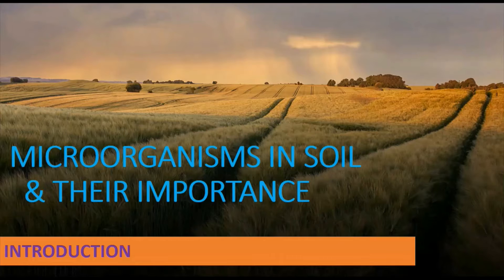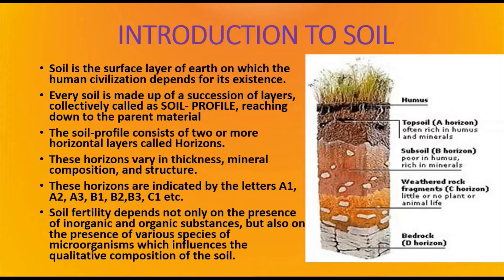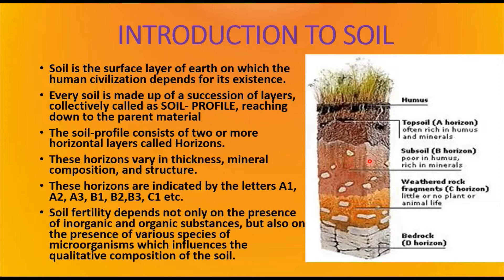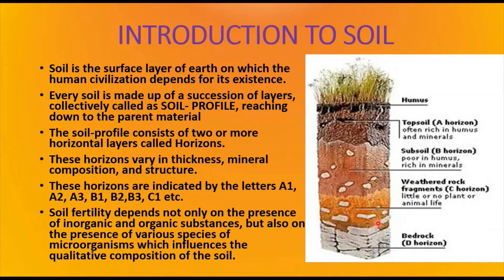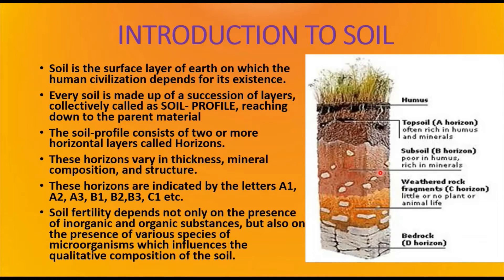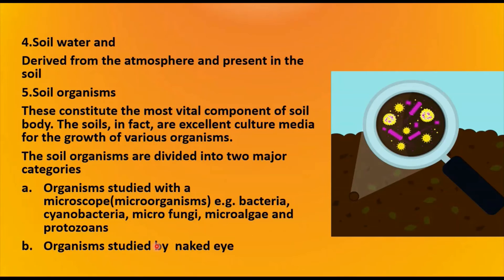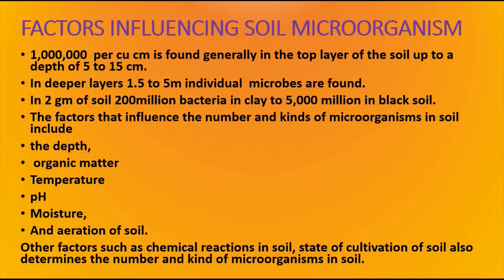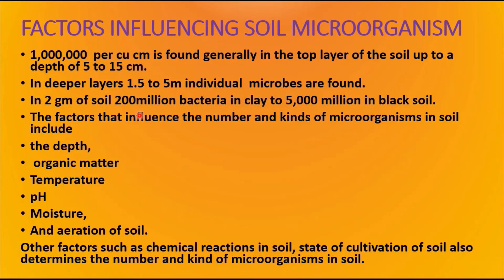MICROORGANISMS IN SOIL & THEIR IMPORTANCE - PART 1 (INTRODUCTION) - ENVIRONMENTAL MICROBIOLOGY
microorganims in soil
soil microbiology
This video  PART - 1 covers INTRODUCTION OF "MICROORGANISMS IN SOIL & THEIR IMPORTANCE"   TOPIC
The SOIL MICROORGANISMS & SIGNIFICANCE OF SOIL MICROORGANISMS covered in CONSECUTIVE VIDEOS like part 2 & part 3.